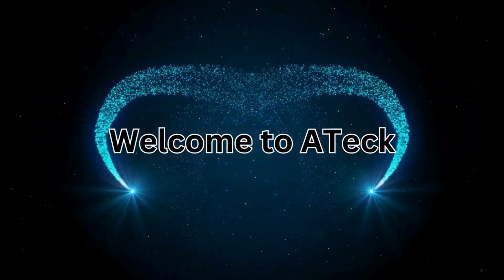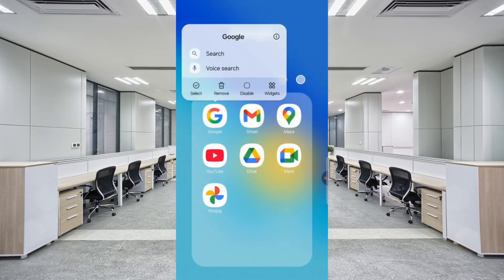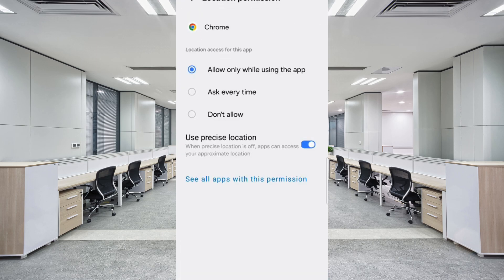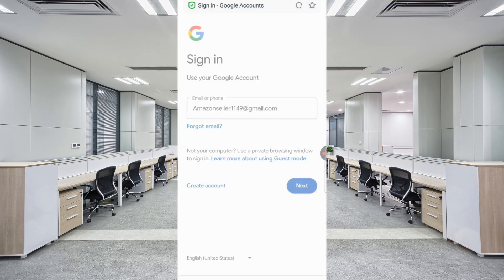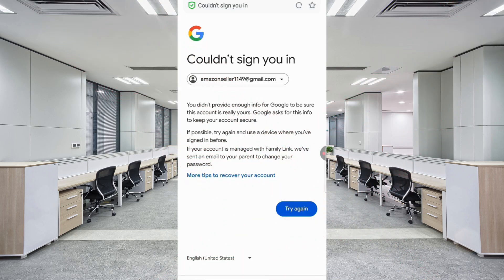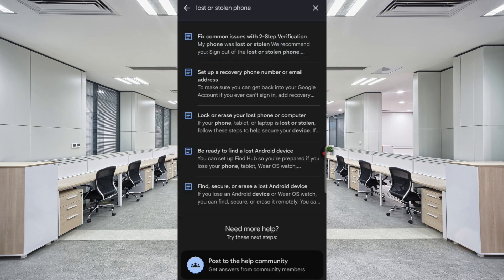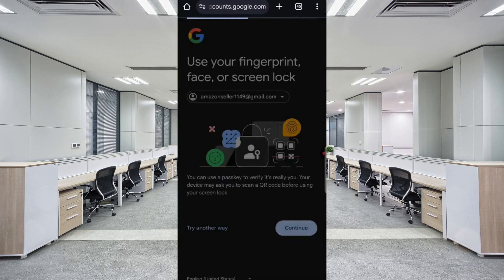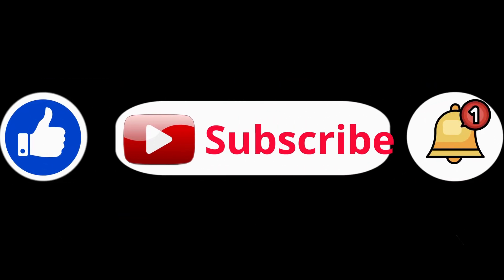Gmail Recovery Using Backup Codes (2025 Method – Works Without Phone or Email)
Accidentally deleted your Gmail account? 😢 Don’t panic! In this updated Gmail recovery tutorial, I’ll show you how to recover your deleted Gmail account step by step — even if it’s been permanently deleted.

This guide walks you through the official Google Account Recovery process, helping you restore your Gmail, emails, contacts, and Google Drive data in just a few minutes. Works perfectly on Android, iPhone, and PC!

✨ What you’ll learn in this video:
✅ How to recover a deleted Gmail account (2025 method)
✅ How to restore permanently deleted Gmail accounts
✅ What to do if you can’t recover your Google account
✅ How to secure and protect your Gmail after recovery

⚡ Updated & Working in 2025 — 100% safe and verified method using Google’s latest recovery tools.